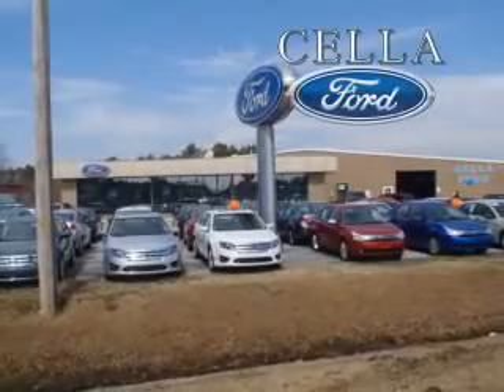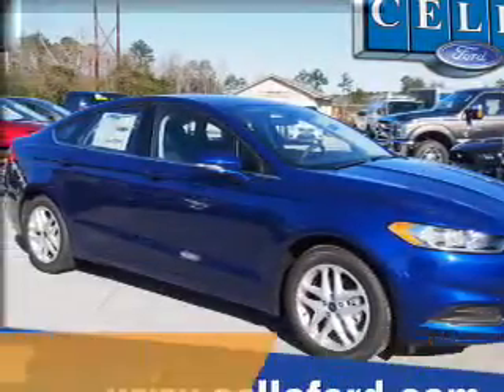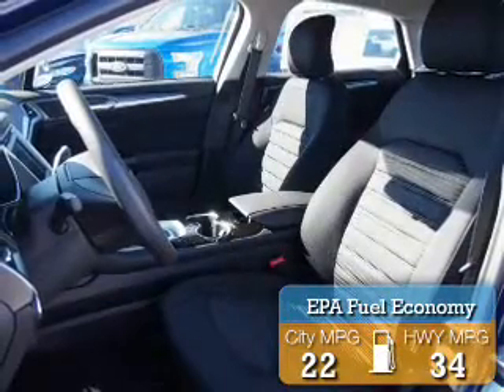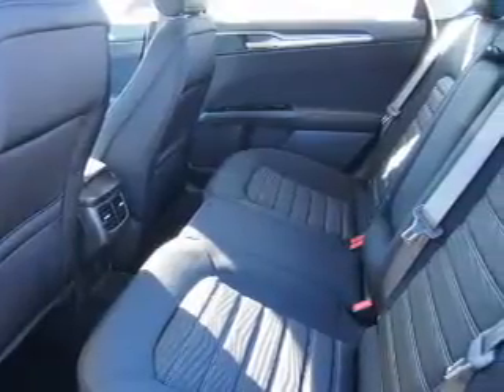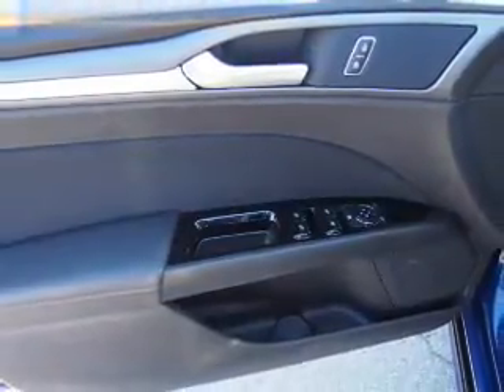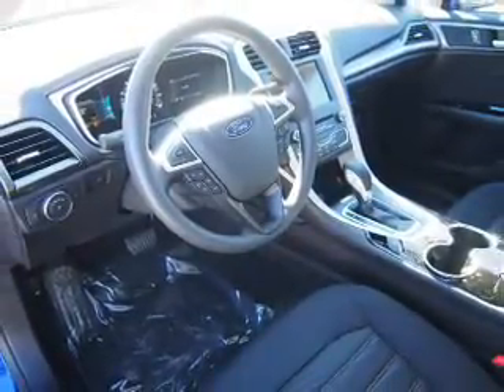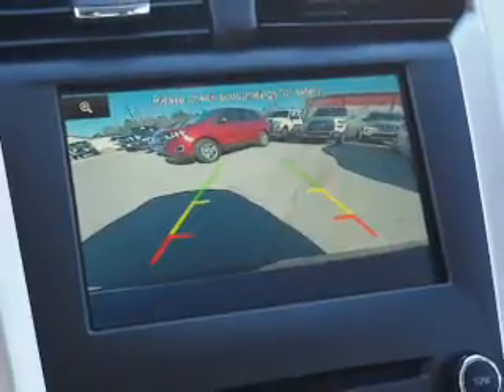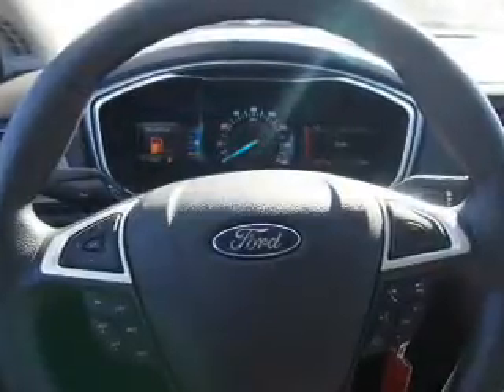2016 Ford Fusion C3053 - New Bern NC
Year: 2016
Make: Ford
Model: Fusion
Trim: SE
Engine: 2.5 liter 4 Cylindercylinder FWD
Transmission: Shiftable Automatic
Color: Magnetic Metallic
Mileage: 0
Address:
VIN:3FA6P0H72GR296727